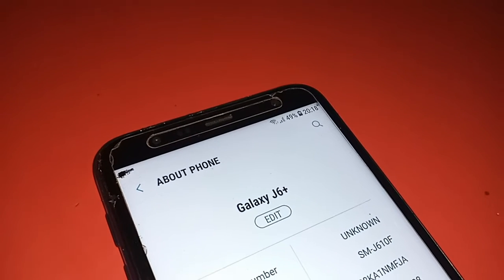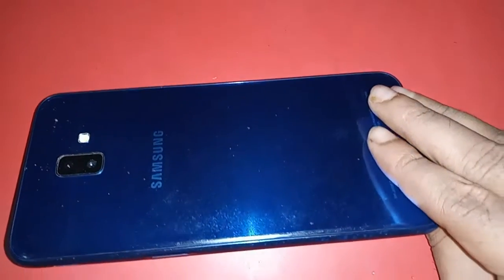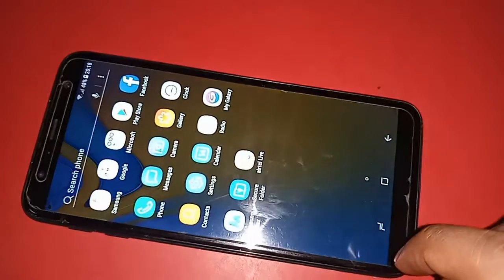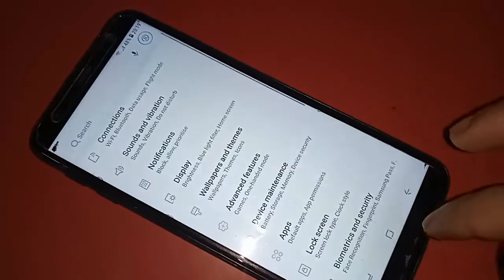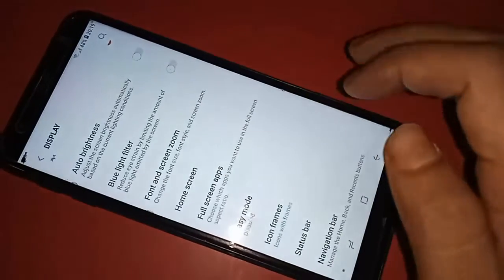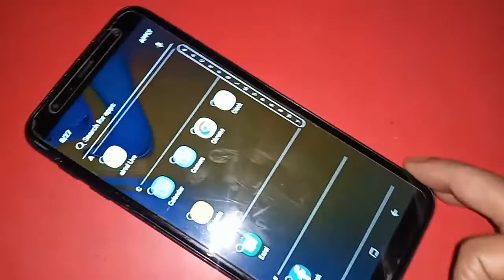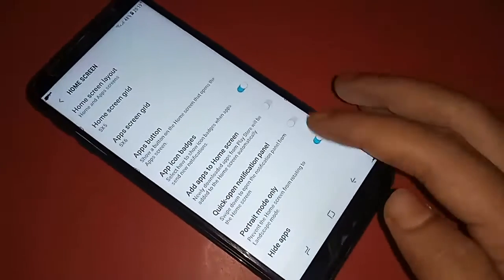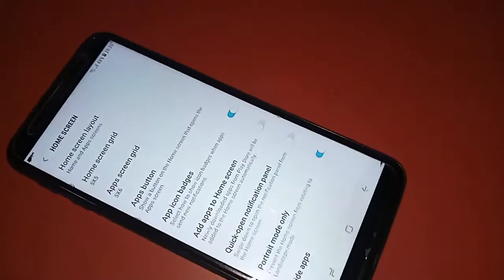Samsung galaxy J6 plus Hide apps // hide app setting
this phone model is Samsung galaxy j6 plus. now today i will show you how to hide apps in Samsung galaxy j6 plus phone.